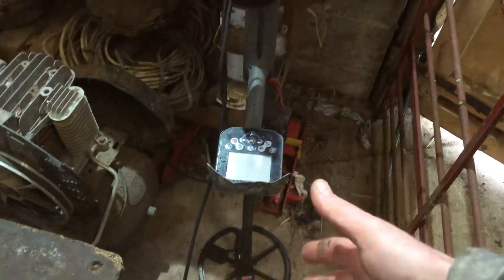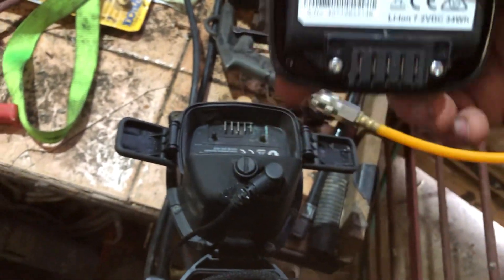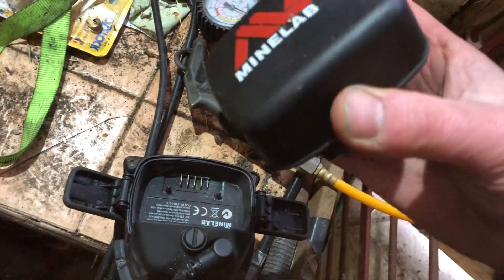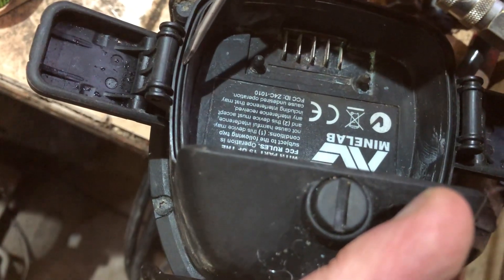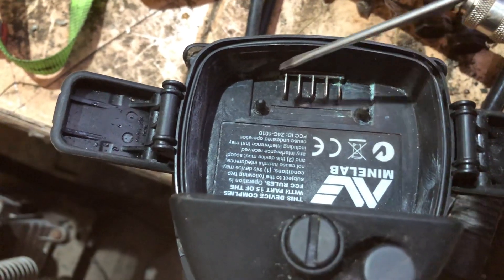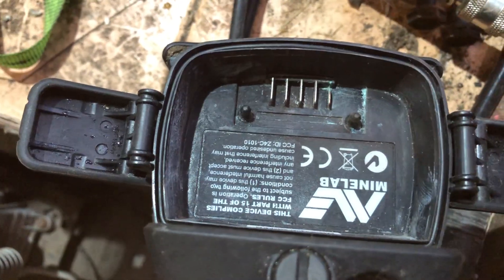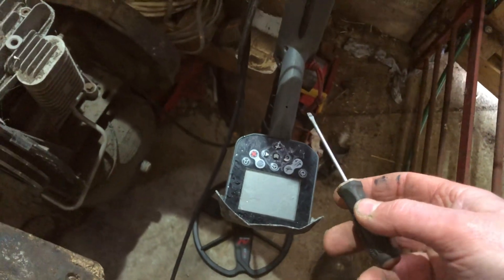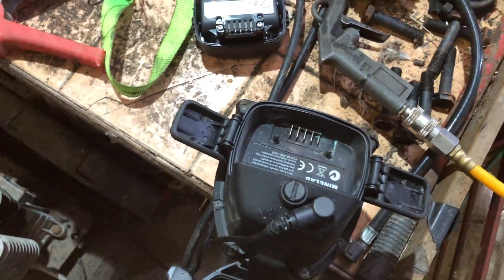Ctx3030 metal detector battery problem fixed 👌metaldetecting